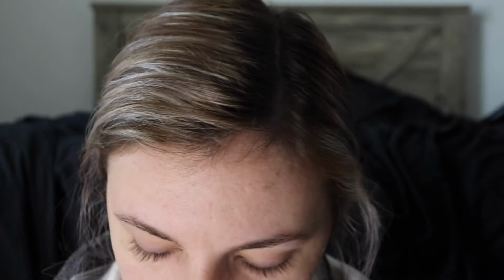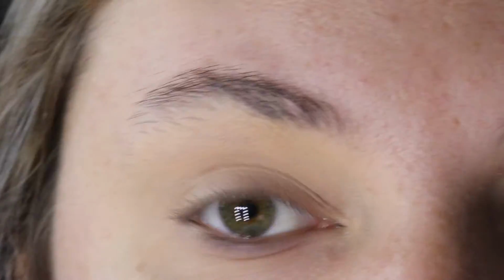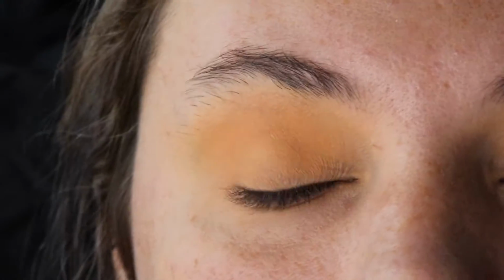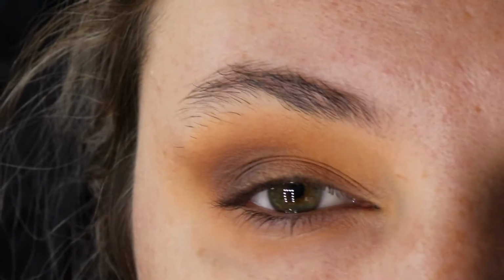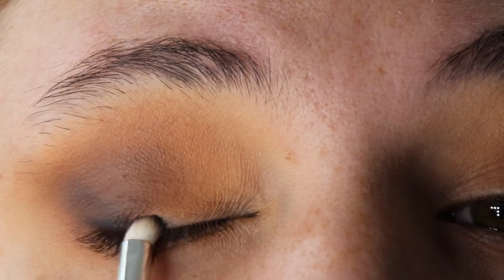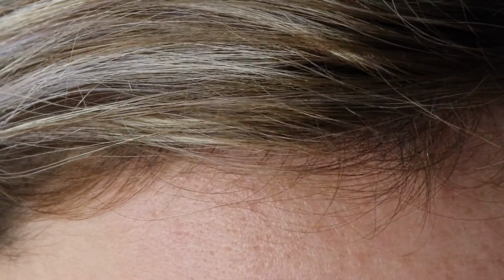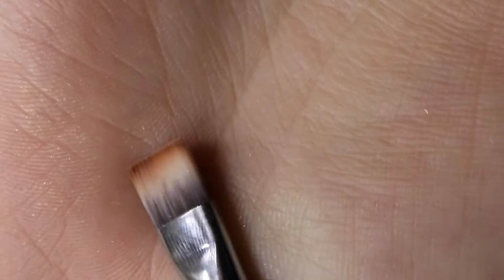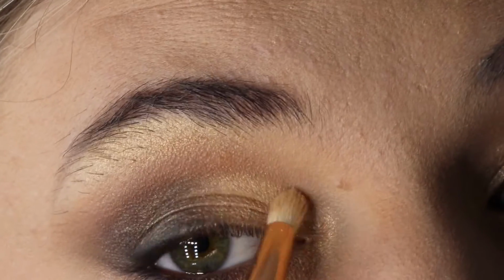Modern Day Smokey Eye Tutorial || AlexisDanyele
Hey, y’all! I hope you enjoy this tutorial on a modern-day smokey eye!

Socials:
Makeup Insta: eddinsbeauty
Makeup Facebook: Eddins Beauty
Snapchat and Twitter: Alexisdanyele